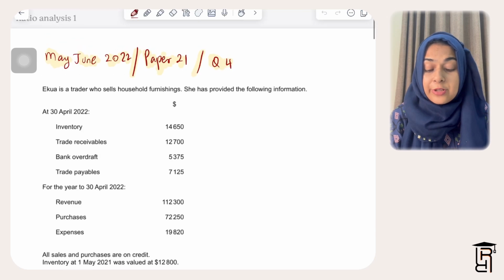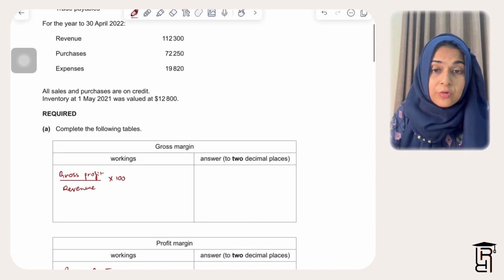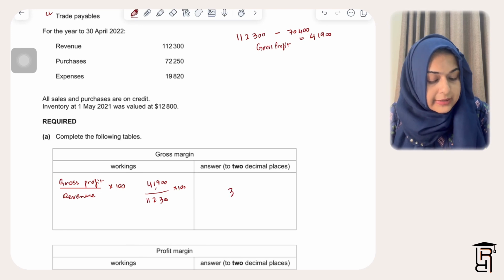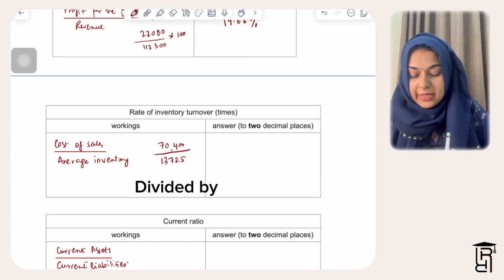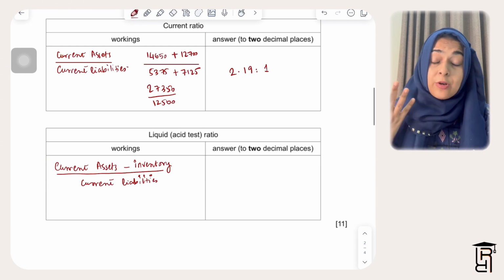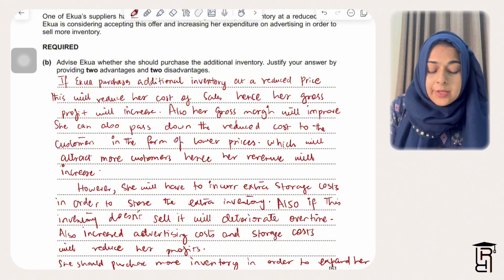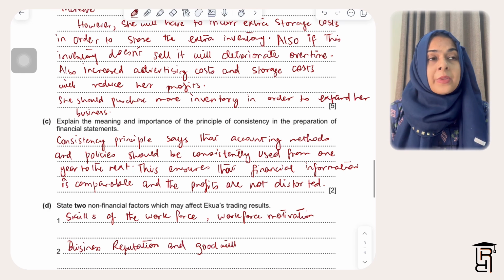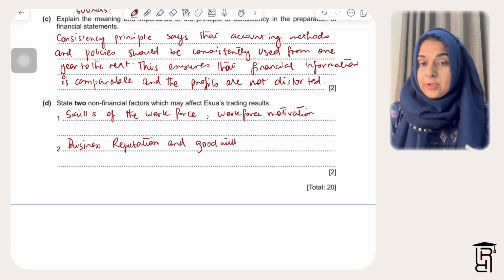O level/ IGCSE Accounting. Ratio Analysis. May June 2022/ P21/ Q4